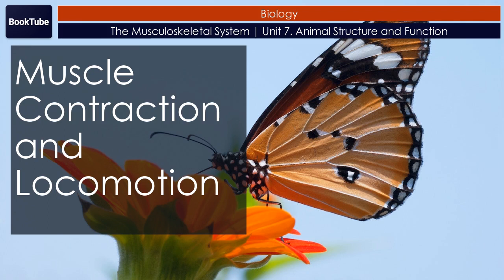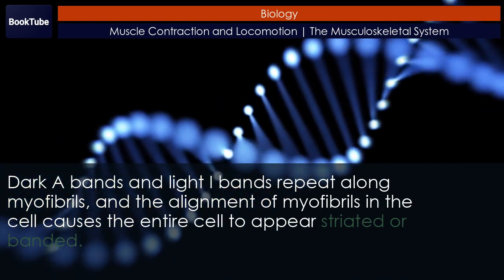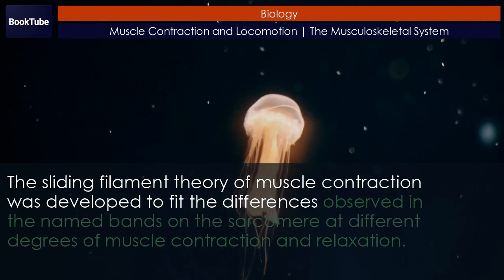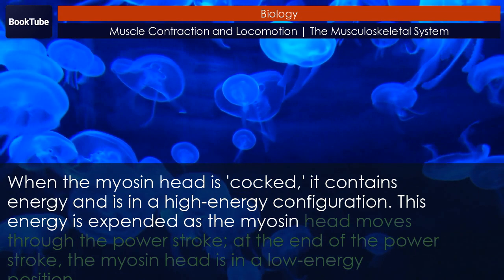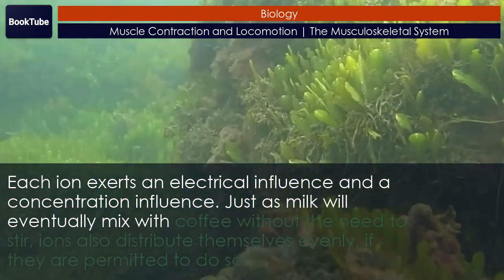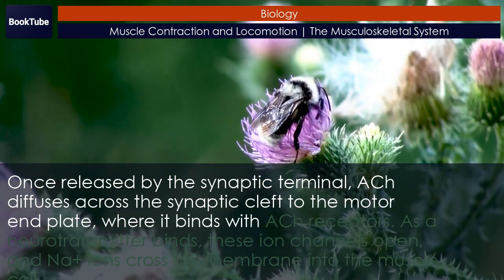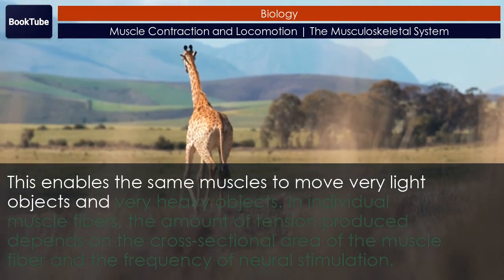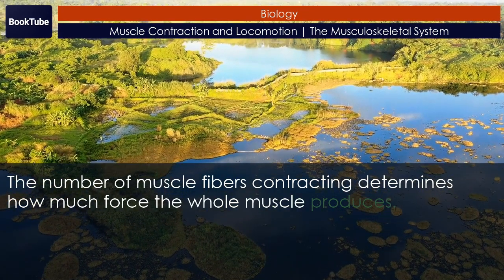Muscle Contraction and Locomotion | The Musculoskeletal System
Chapter: Muscle Contraction and Locomotion
Collection: The Musculoskeletal System
Unit 7. Animal Structure and Function
Book: Biology

The body contains three types of muscle tissue: skeletal muscle, cardiac muscle, and smooth muscle. Skeleton muscle tissue is composed of sarcomeres, the functional units of muscle tissue. Muscle contraction occurs when sarcomeres shorten, as thick and thin filaments slide past each other, which is called the sliding filament model of muscle contraction. ATP provides the energy for cross-bridge formation and filament sliding. Regulatory proteins, such as troponin and tropomyosin, control cross-bridge formation. Excitation-contraction coupling transduces the electrical signal of the neuron, via acetylcholine, to an electrical signal on the muscle membrane, which initiates force production. The number of muscle fibers contracting determines how much force the whole muscle produces.

00:00 Muscle Contraction and Locomotion
02:06 Skeletal muscle fiber structure
06:24 Sliding filament model of contraction
08:07 Atp and muscle contraction
10:49 Regulatory proteins
12:16 Excitation-contraction coupling
19:38 Control of muscle tension
23:03 Section summary